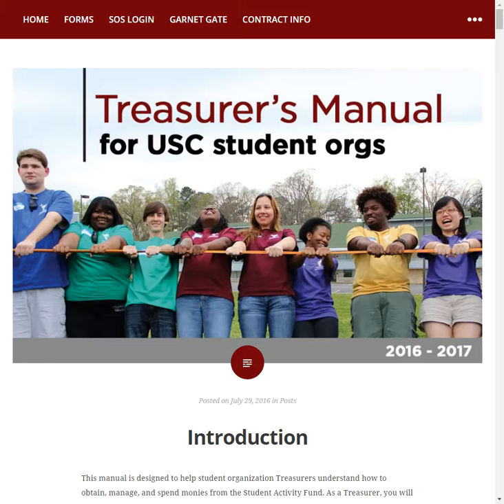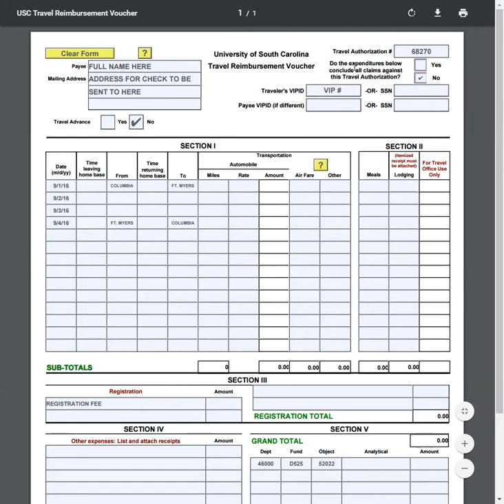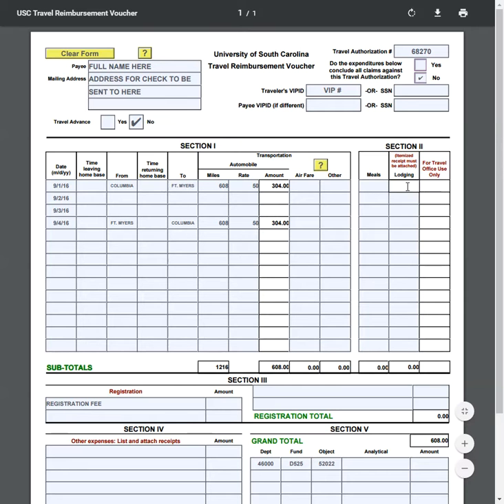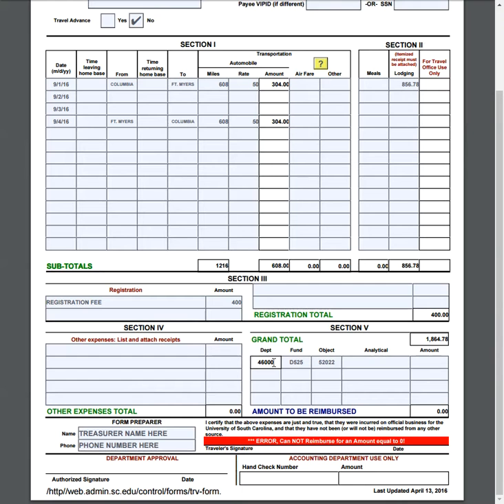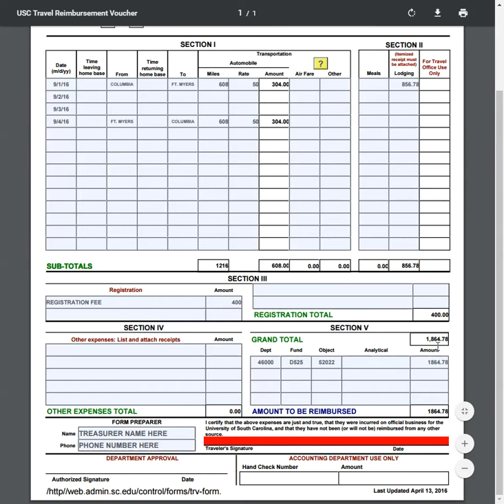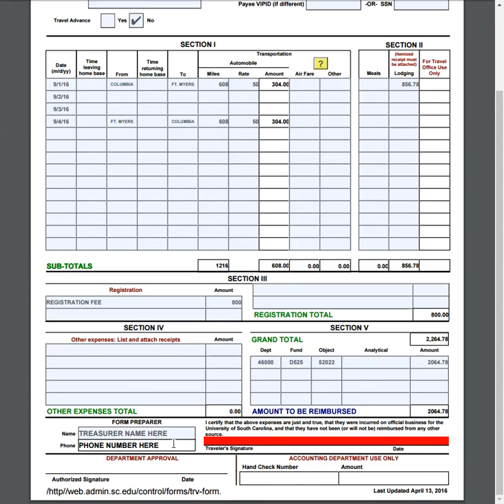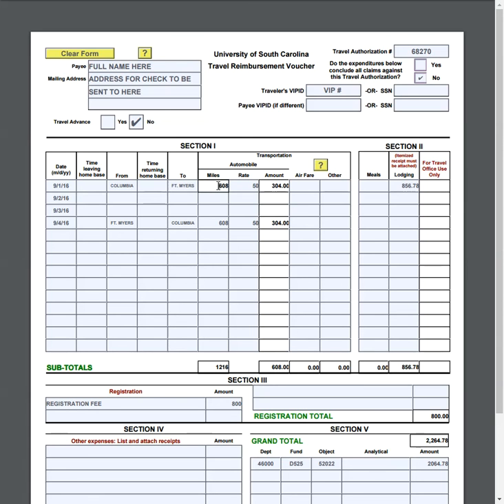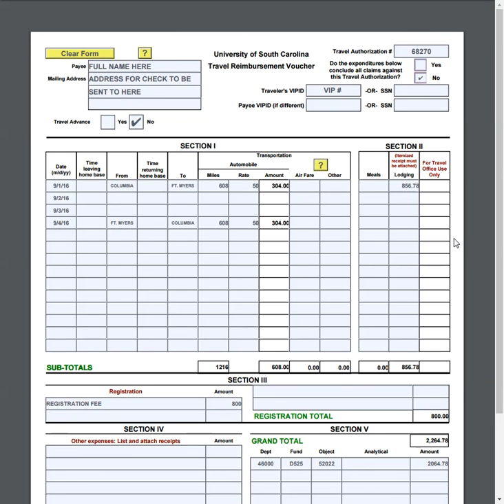Travel Reimbursement Voucher Form Video